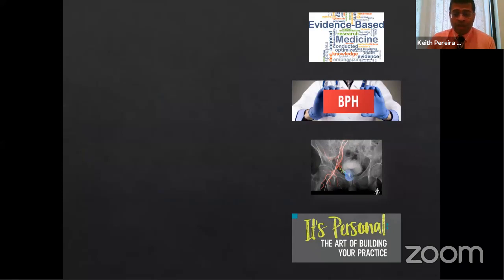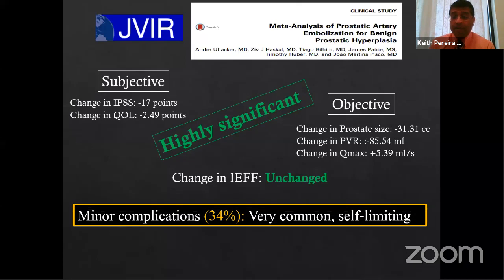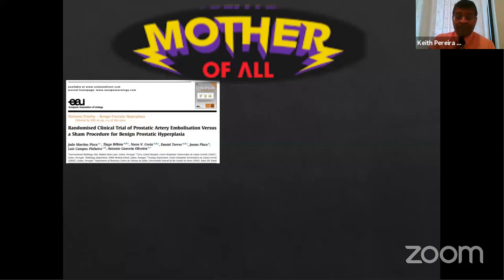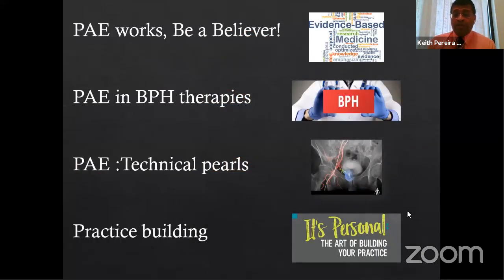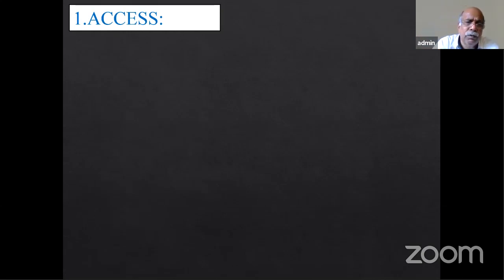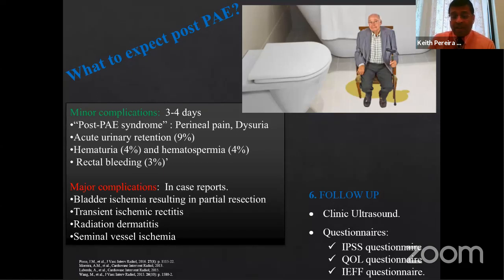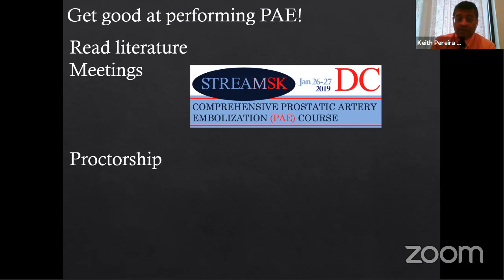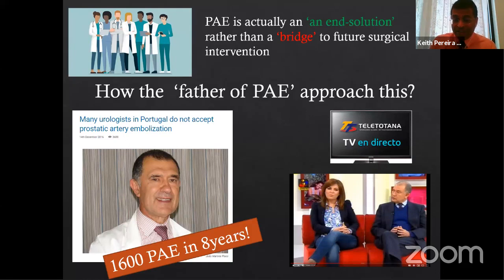ISVIR Webinar #12: Prostate Artery Embolization: A Primer